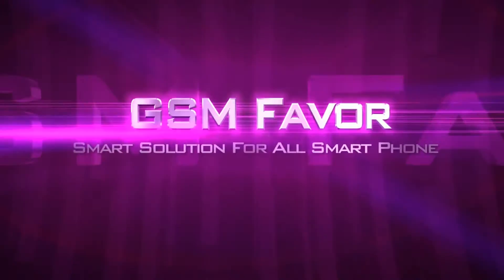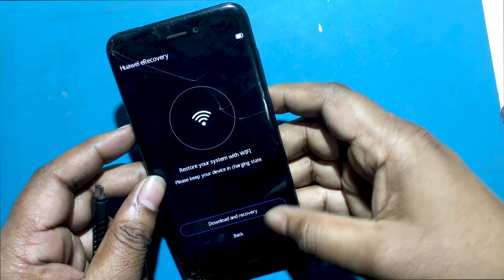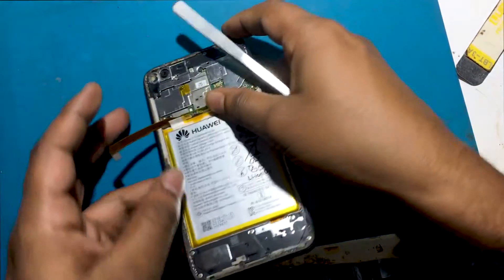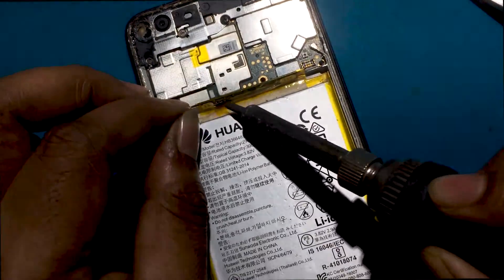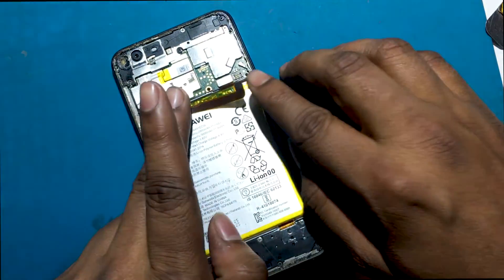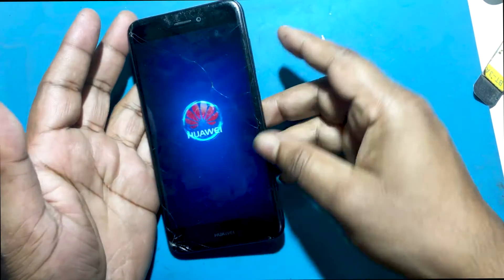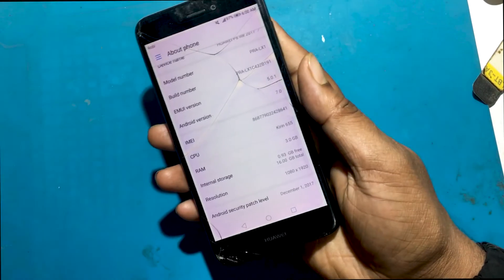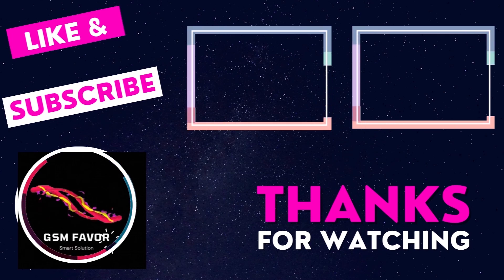How to fix auto Recovery Mode Restart on Huawei || Huawei P8 Lite Auto-restart Solution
The android phone runs well when charging, when the charger is removed, it restarts automatically |
How to fix auto Recovery Mode Restart on Huawei || Huawei P8 Lite Auto-restart Solution | Huawei phone battery repair for fix auto-reboot problem